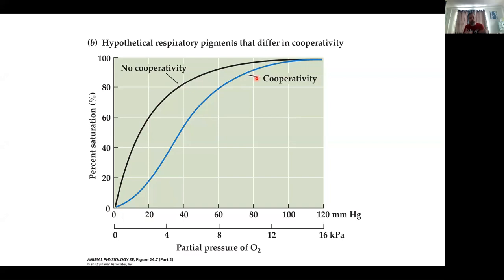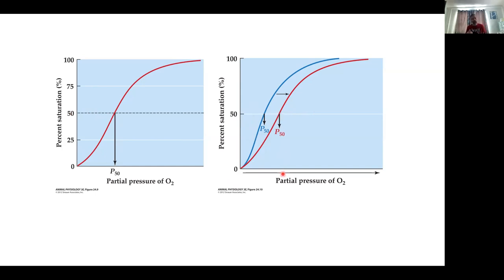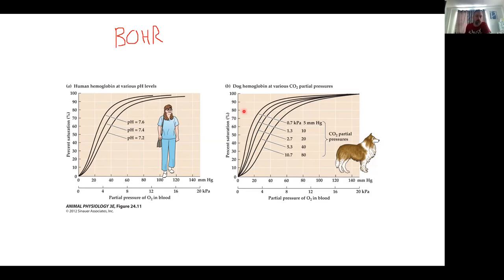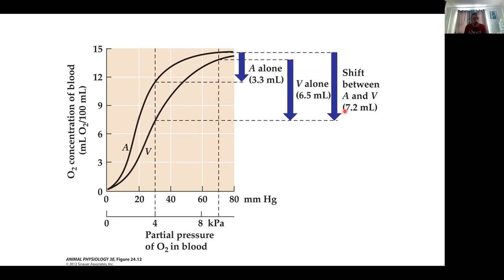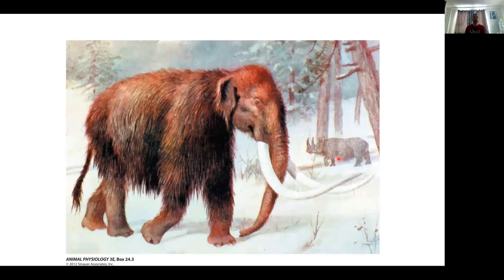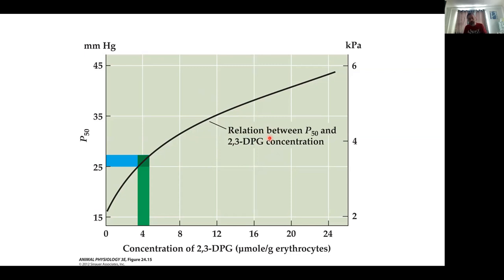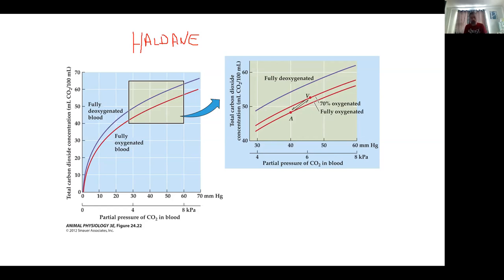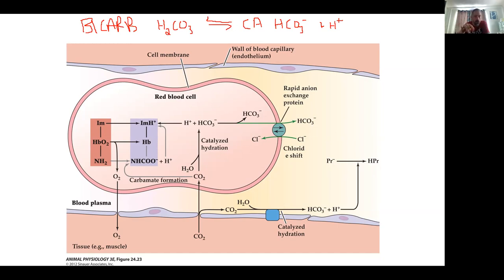BIOL 355 O2 and CO2 Delivery 02